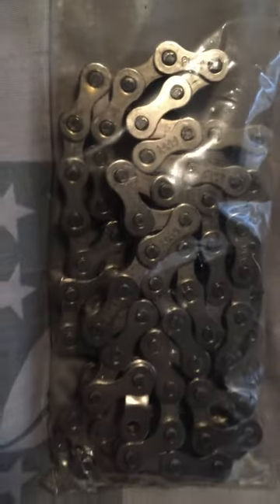Cult 410 bike chain review